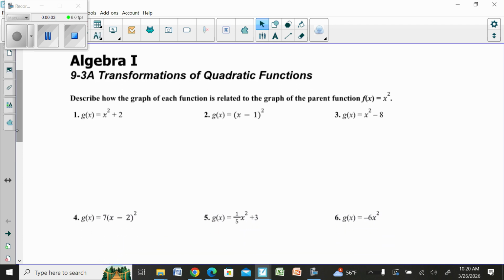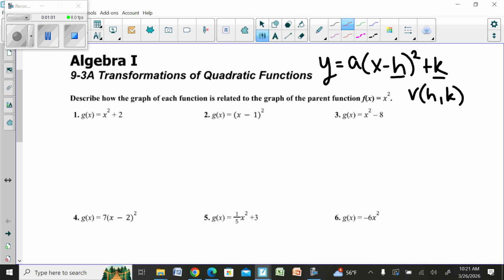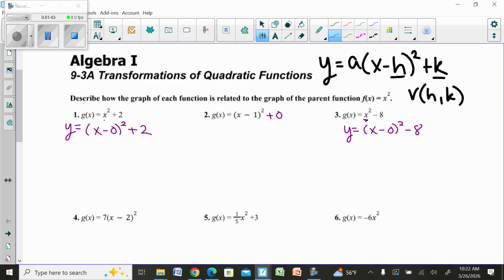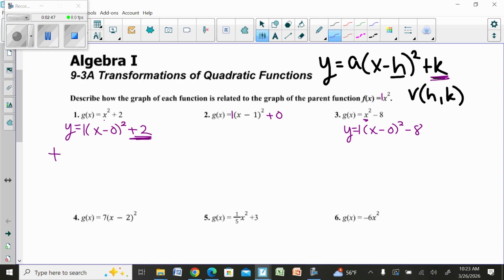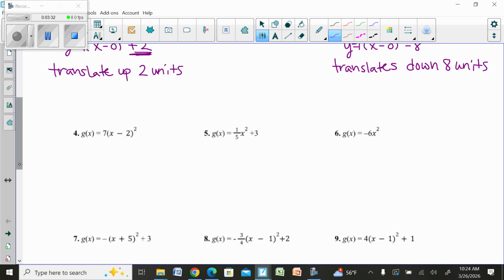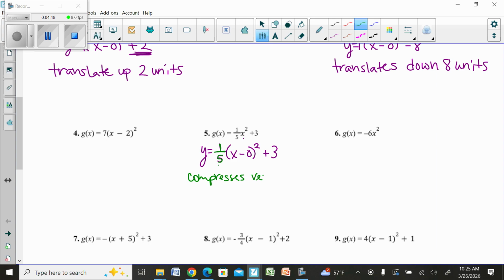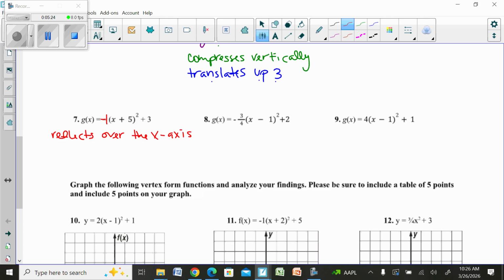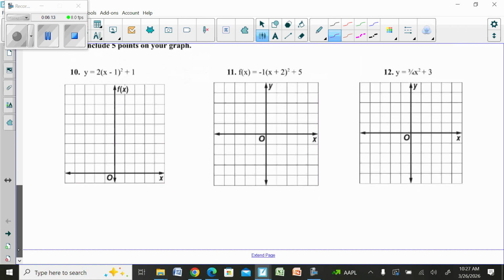9 3A HW HELP